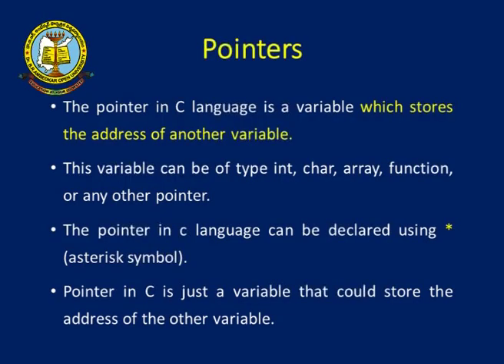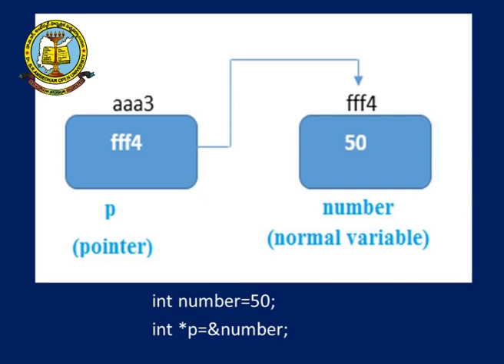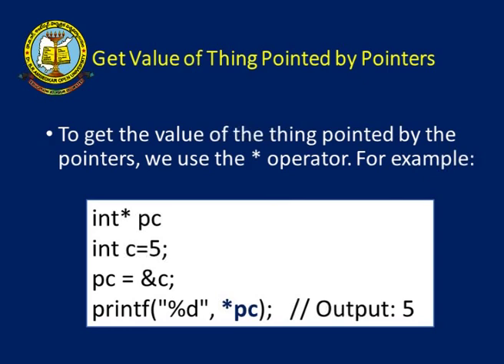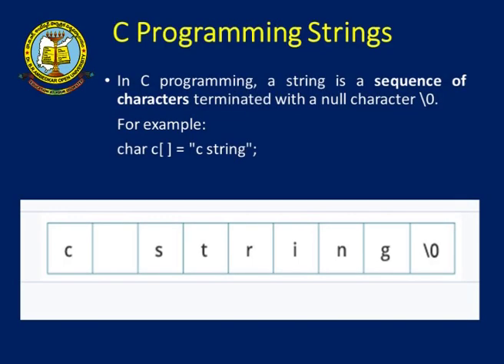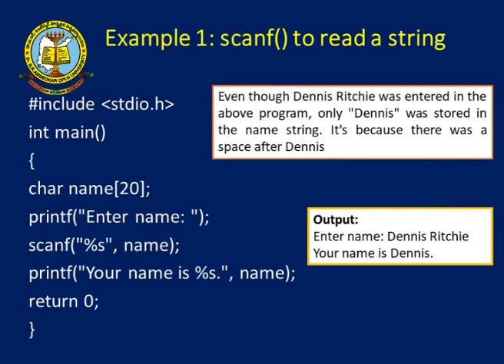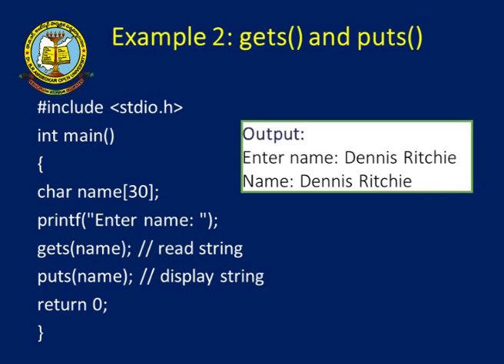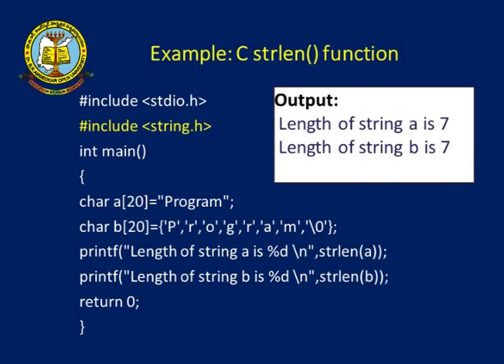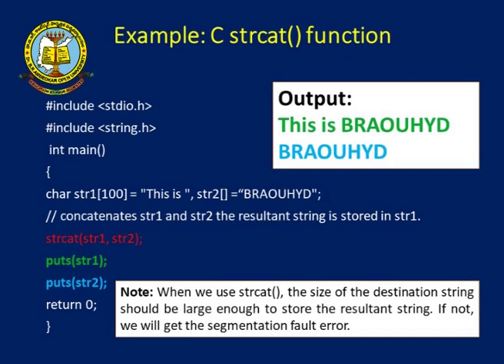BRAOU B.A/B.Com/B.Sc 2nd Year 3rd Semester Computer Applications : Pointers & Strings